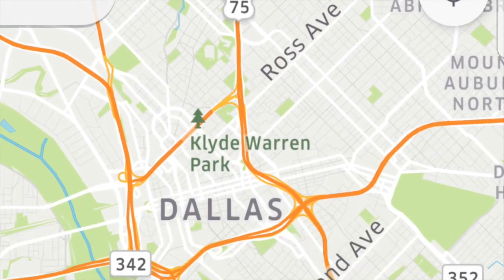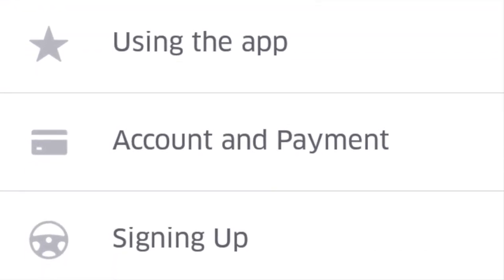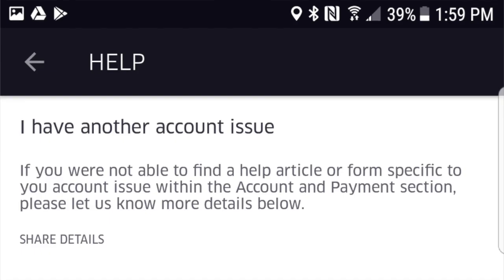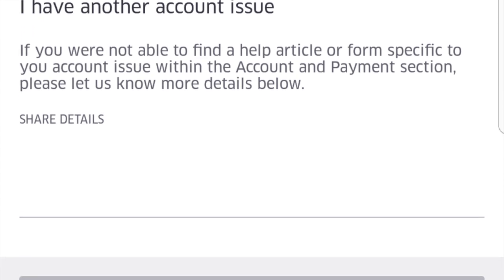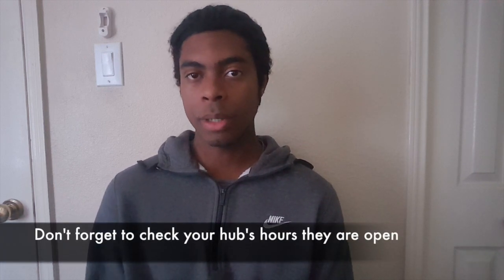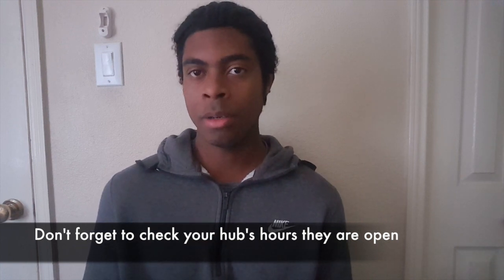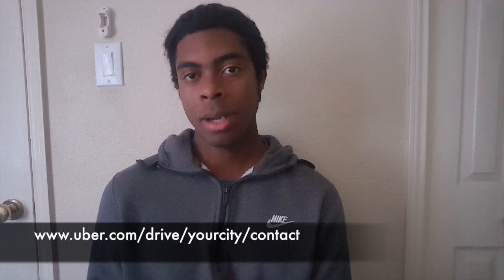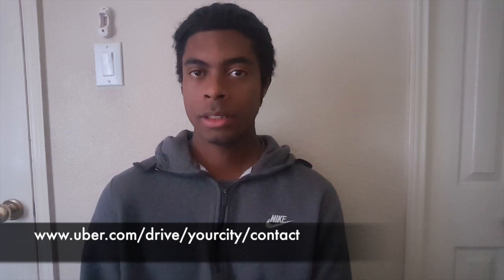Uber Sign Up: Problems with uploading your insurance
This video was made by the app lifestyle
READ ME: A version of this video has been done for 2020.

Some of you all have been tell me that your insurance keeps getting rejected in the sign up process. In this video, i share the 3 things you can do to resolve the issue and get on the road.

Just replace dallas with your city for your cities hubs to come up.

See my favorite set of financial books i listen to while i make money with apps

Check out The Side Hustlers Societygear: Video produced by this equipment

Get a free stock for signing up with Robinhood or Webull. Invest in fractional shares of stock like google with m1 finance

The information on The Side Hustlers Societyis meant to assist you in making more money, manage your finances and maintain your health in this world where you can make money literally from your phone. This statement is being made so that there is no confusion on the matter. With that being said, all the information I give and the products I recommended are all based off my experience from driving with Uber, running a small business for 4 years, investing in the stock market for years and my experience in network marketing. These are all products and information I have personal used or am currently using.